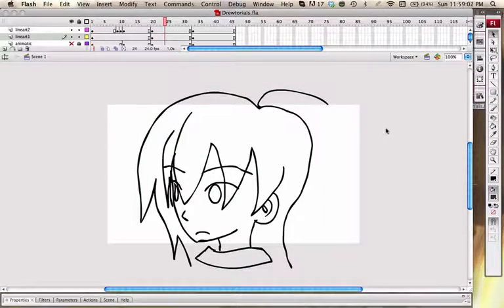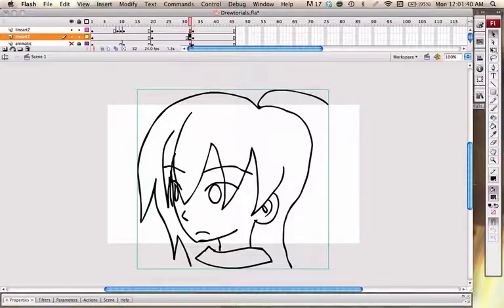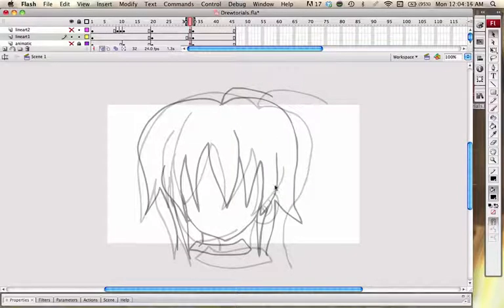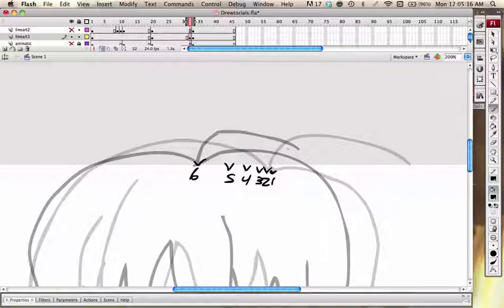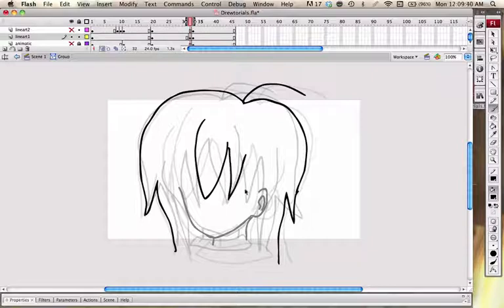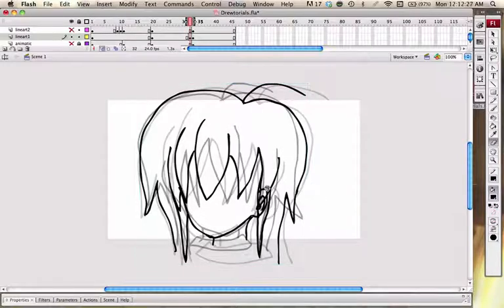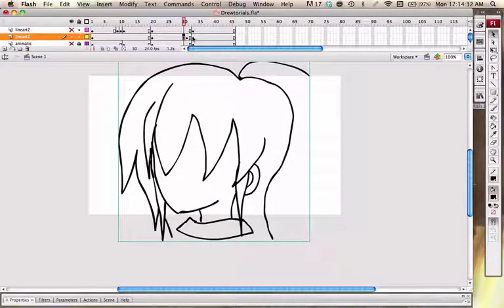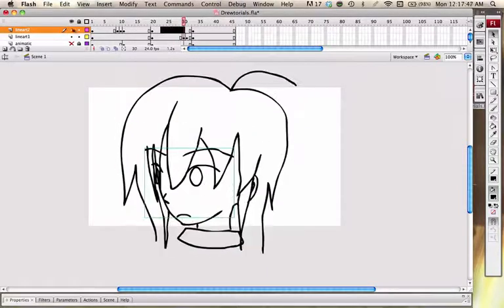Drewtorial - Basic Animation Part 3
Some more tuts in basic animation (the way I do it).